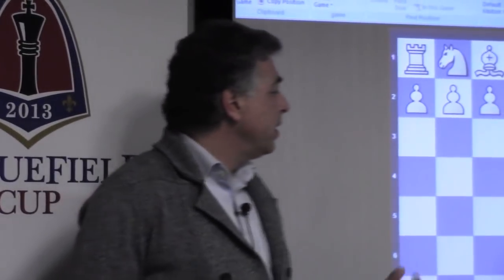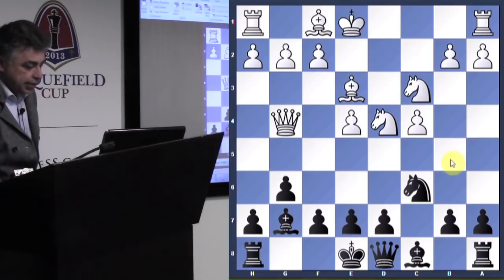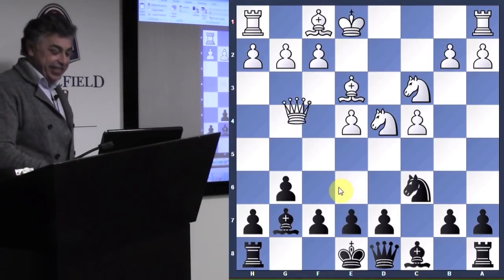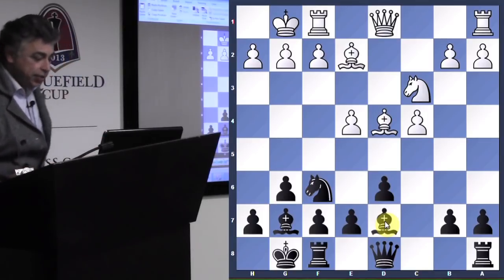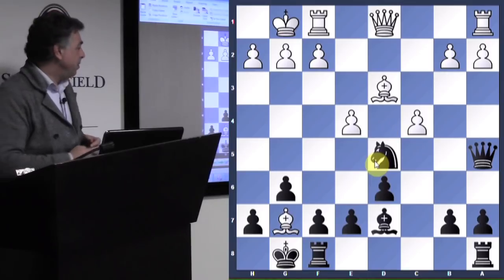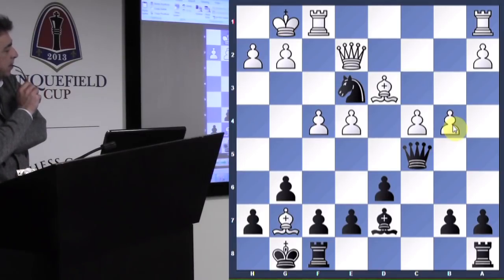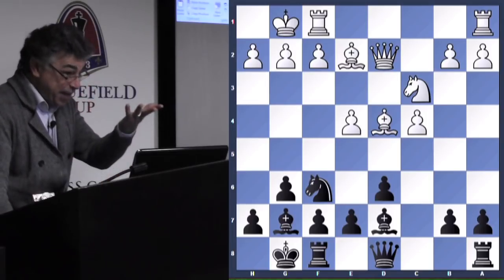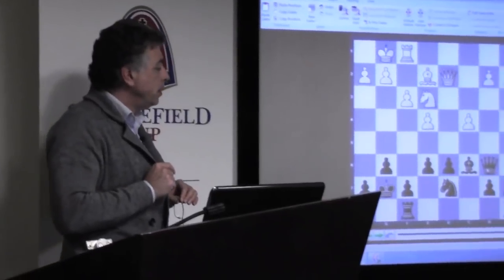Accelerated Dragon | Maroczy Bind - GM Yasser Seirawan - 2014.02.12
Grandmaster Yasser Seirawan presents a lecture on the Accelerated Dragon at the Chess Club and Scholastic Center of Saint Louis.